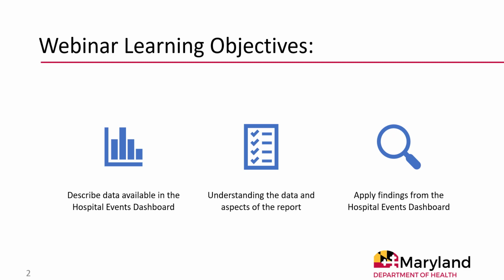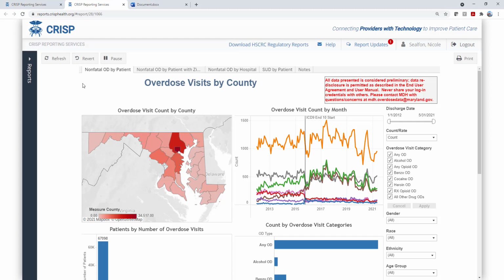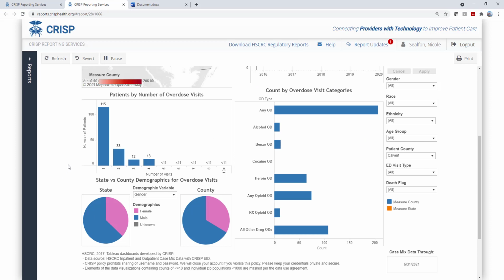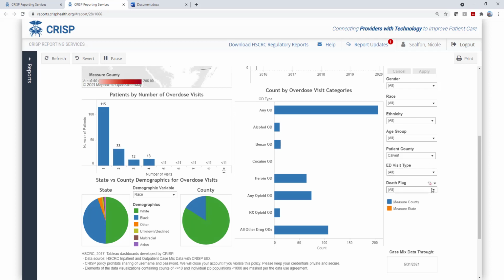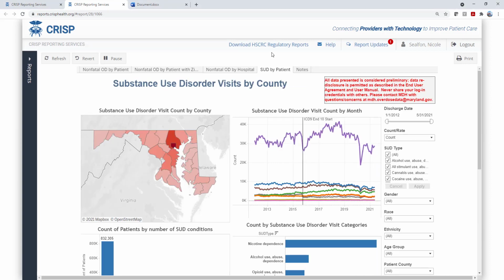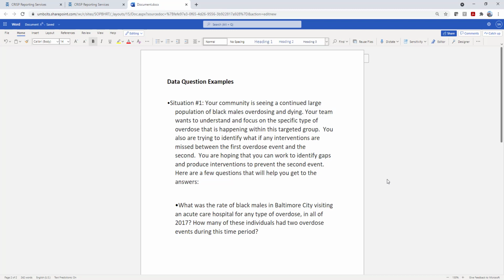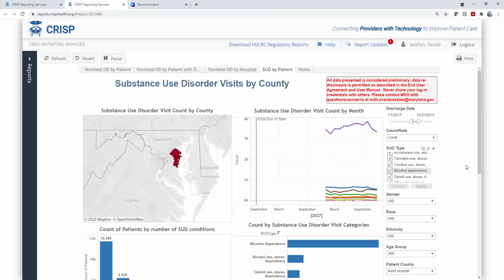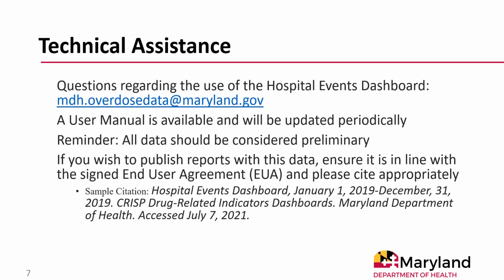Hospital Events Webinar